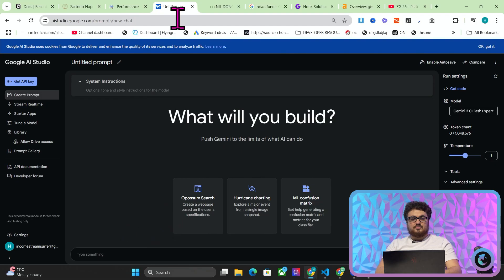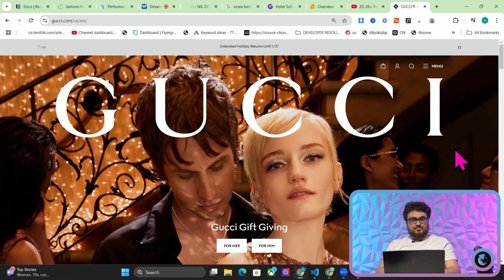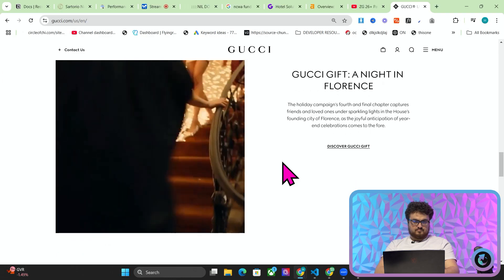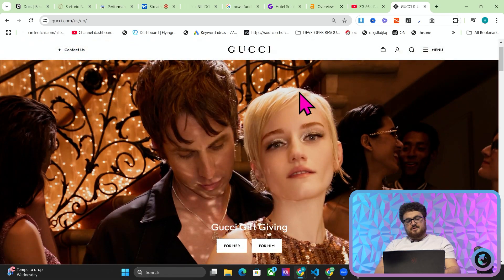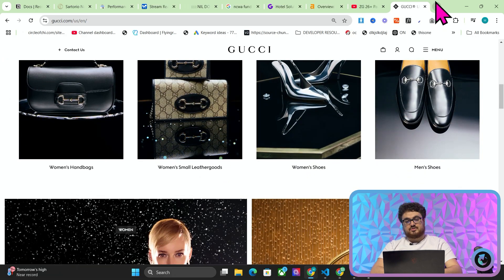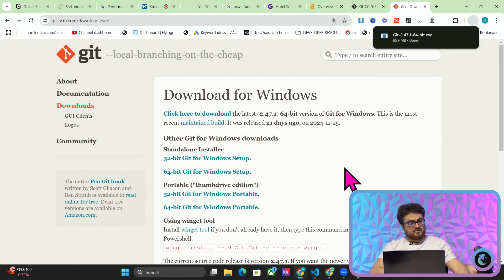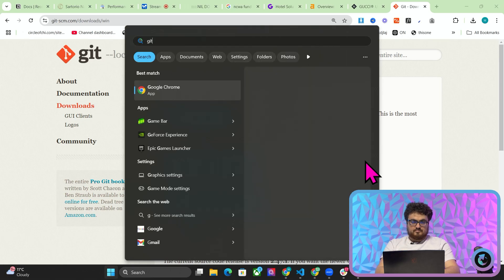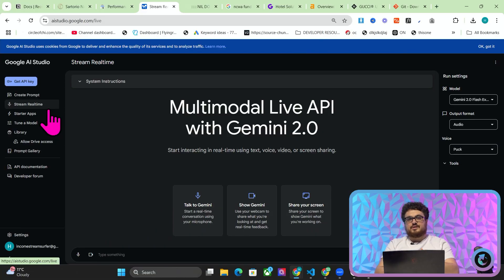Gemini 2.0 Can Watch Your Screen & Guide You in Real-Time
In this groundbreaking video, I introduce you to the only AI in the world that can actively watch your computer screen and provide real-time guidance, step-by-step instructions, and expert insights—all while you work. This tool unlocks unprecedented possibilities, from replicating complex website features (like those on Gucci’s stunning landing page) to getting hands-on help with software installations, coding, and design tasks without ever leaving your workflow.

What You’ll Learn:

Real-Time AI Assistance: Experience an AI tutor that watches your screen and responds instantly to your on-screen actions.
Website Design & Development Insights: Discover how the AI can break down dynamic websites, including animated elements, to help you recreate them on your own platform.
Personalized Coding Guidance: Learn how to set up tools like Git SCM on Windows with real-time step-by-step guidance, including environment variable adjustments.
Productivity Boost in Creative Software: Whether it’s Photoshop, Premiere Pro, or After Effects, this AI can guide you through tricky tasks, making learning new skills faster and more intuitive.
Overcoming Technical Hurdles: Say goodbye to excuses—no more complicated tutorials or guesswork. This AI empowers you to tackle challenges head-on.
Why It’s a Game-Changer:
This technology represents a major leap forward in AI usability and accessibility. By seeing exactly what’s on your screen, the AI provides context-aware solutions that were previously impossible. It’s like having a personal expert at your side, helping you accomplish your goals effortlessly—from web design to code debugging, and beyond.

Don’t Miss Out:
If you’re ready to revolutionize your workflow and bring your productivity to new heights, this video is a must-watch. Stick around until the end to get insights into how this tool compares to cutting-edge AI developments like Gemini Flash 2.0.

Relevant Keywords:
AI guidance, real-time AI assistant, Google AI Studio, screen-watching AI, web design tutorial, Gucci website recreation, Git SCM setup, environment variables, Photoshop help, Premiere Pro tips, After Effects tutorial, Gemini Flash 2.0, future of AI tools, step-by-step AI instructions.

Video Chapters:

0:00 – Introduction to the World’s First Screen-Watching AI
0:15 – Why Real-Time Visual AI Assistance Is a Game-Changer
0:58 – Accessing the Google AI Studio Tool & Stream in Real-Time
1:20 – Demonstration: AI Understanding & Analyzing the Gucci Website
2:08 – Extracting Detailed Features & Animations from Complex Web Pages
3:00 – Dynamic Elements & Animations: How the AI Sees Them
5:00 – Comprehensive Breakdown: Recreating the Gucci Landing Page
7:02 – Correcting Oversights & Ensuring Detail-Oriented Guidance
8:00 – Second Use Case: Using the AI as a Personal Technical Tutor
9:00 – Installing Git SCM on Windows with AI Guidance
11:00 – Troubleshooting Environment Variables in Real-Time
13:00 – Verifying Successful Installation via Terminal Commands
14:00 – No More Excuses: AI as Your Personal Assistant for Everything
14:30 – Future Applications: Photoshop, Premiere Pro, & More
15:45 – Conclusion: The Next Era of AI-Driven Productivity
16:02 – Teaser: Unbiased Breakdown of Gemini Flash 2.0